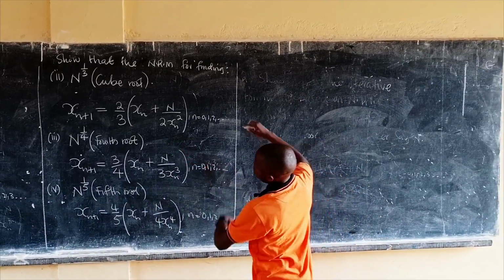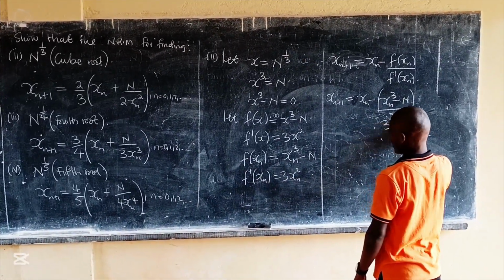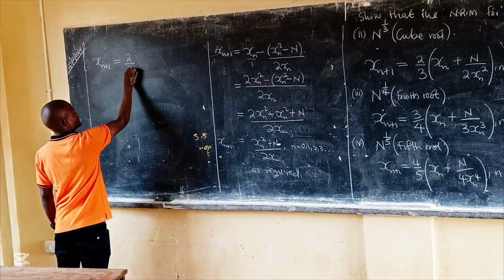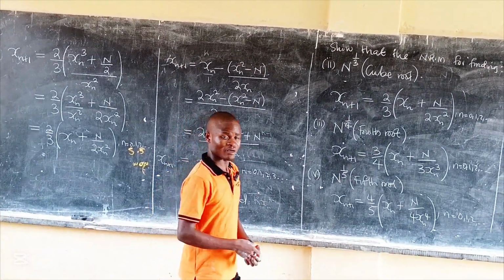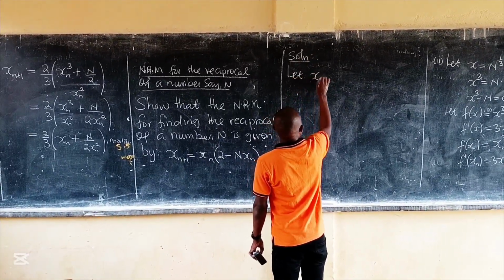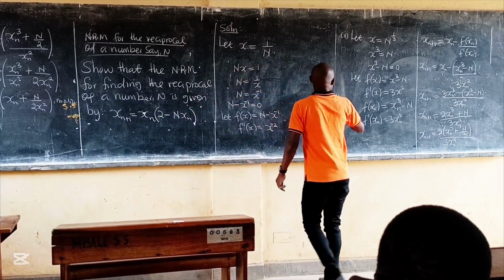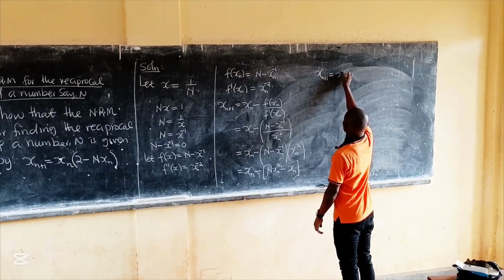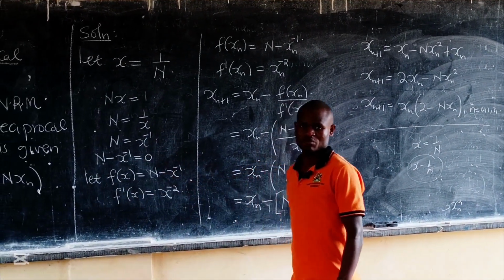NEWTON RAPHSON'S METHOD | RELEVANT EXAMPLES || PART 5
In part 5, Mr Wandwali highlights several examples that enables candidates to score high in their exams when using the N. R. M. So, follow us on our social media platforms and get the latest updates.